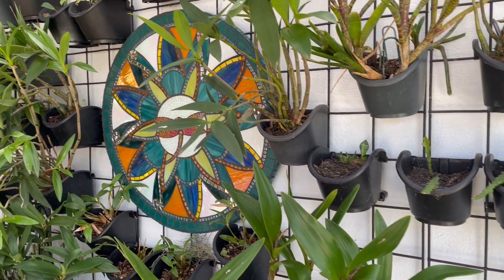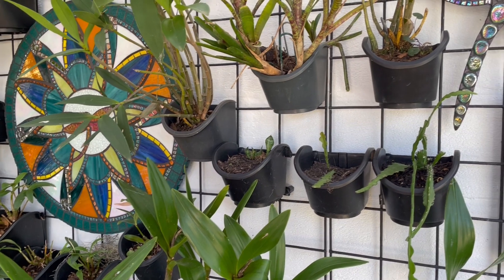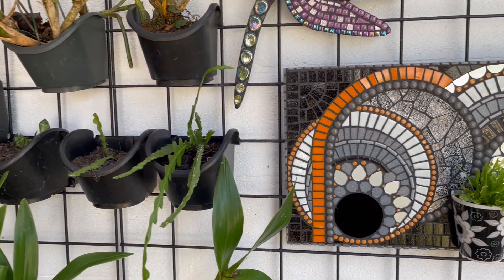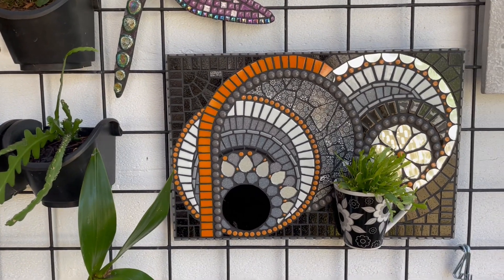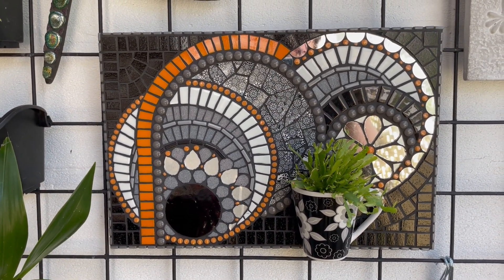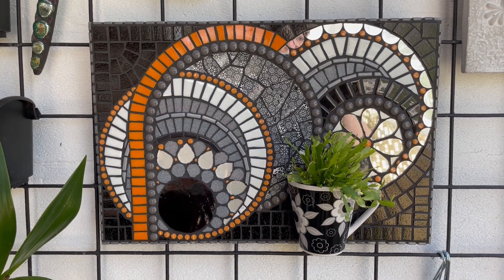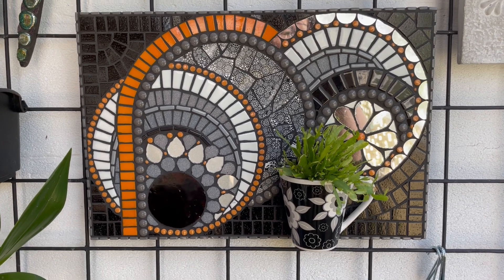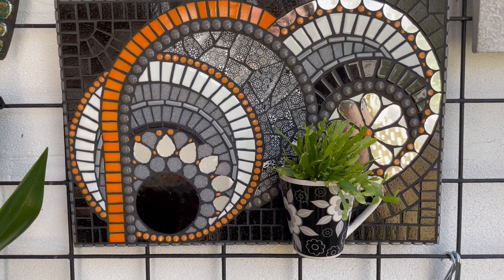MOMENT 0: Invitation to view our MASTERCLASS ADVENTURE - Mosaic Vertical Garden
Invitation to join in on our next mosaic MASTERCLASS ADVENTURE: Create a Vertical Garden using ceramic bowls

This channel is ABOUT HAVING FUN WITH MOSAICS.   Sonja at Dragonfly Mosaics is an enthusiastic hobbiest and artist living in AUSTRALIA 🇦🇺 .  She presents learning in an informal setting (TABLESIDE) to show or demonstrate 'WHAT WORKS FOR HER' with practical tips and hints along the way. Less blablabla and, more about HOW TO in bite-sized learning moments.

Its all free with absolutely no on-selling - just 'what works for me' and from time to time, may mention places of purchase or as a genuine thank you.